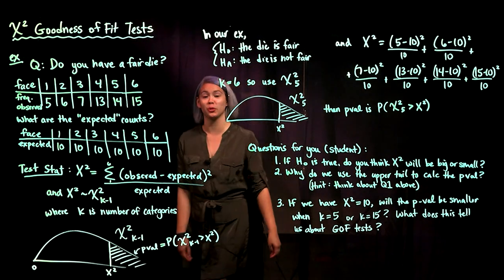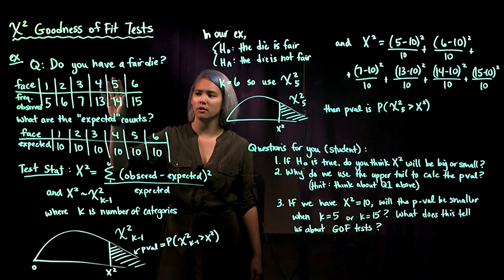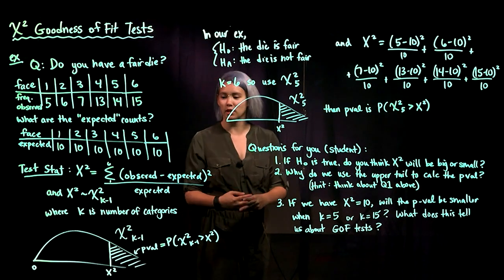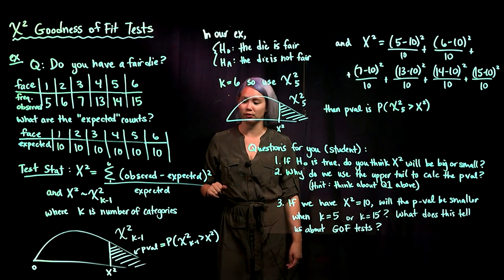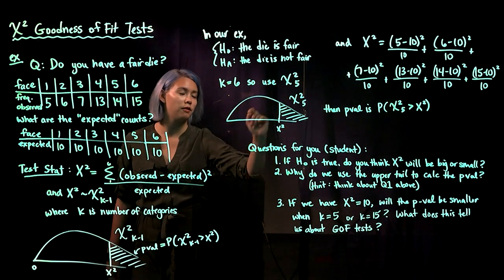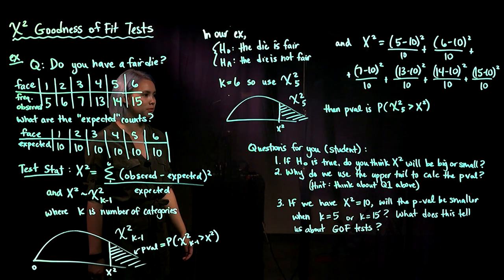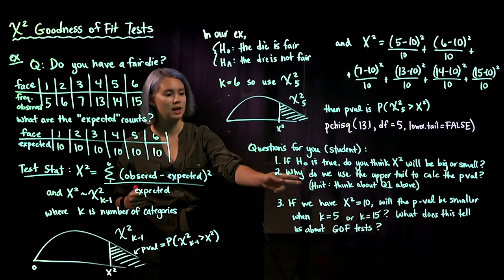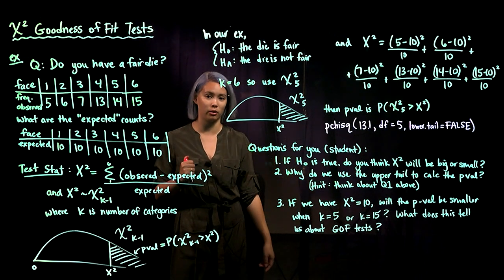1. Chi-squared Goodness Of Fit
The first of 3 videos on hypothesis testing for categorical variables using a test statistic with a Chi-squared distribution. This video is for a single categorical variable.